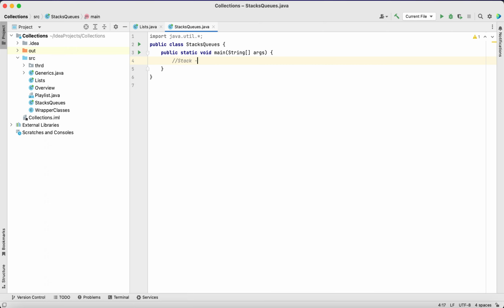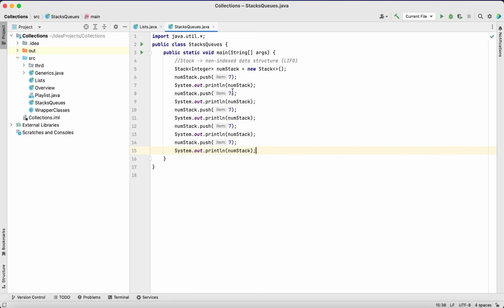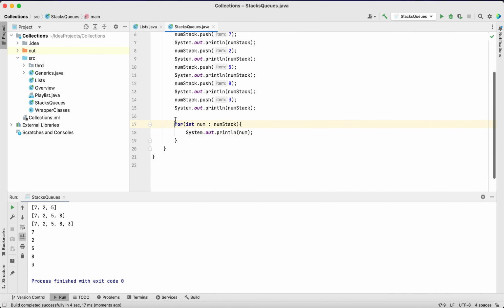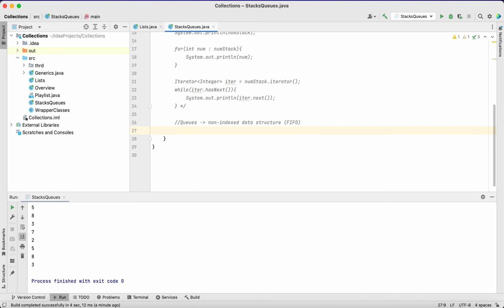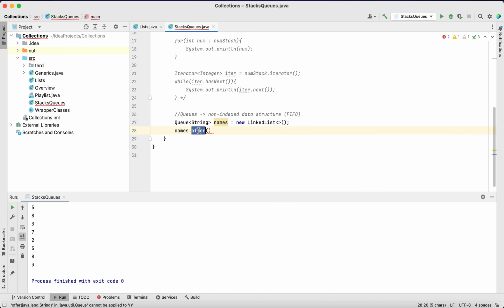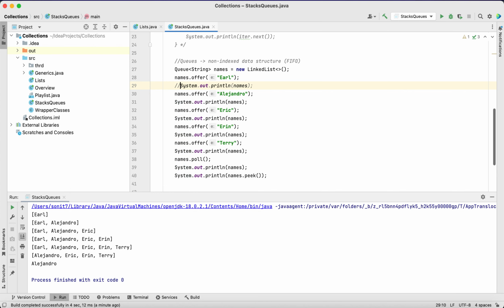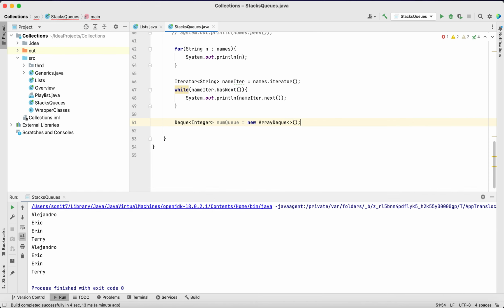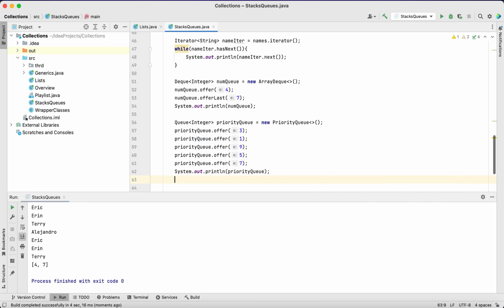Java Collections #5 Stacks and Queues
We talk about stacks first, and then we hop onto queues and deques.